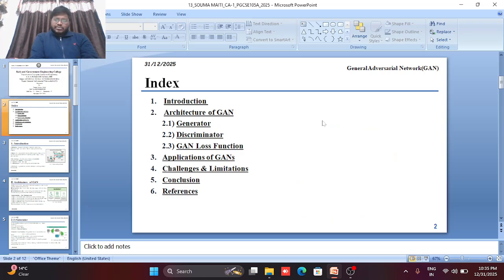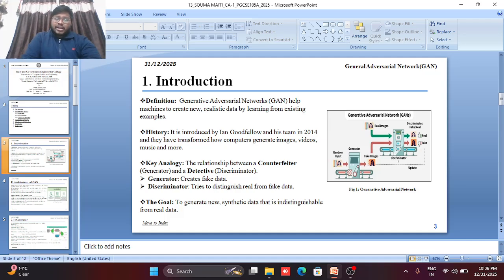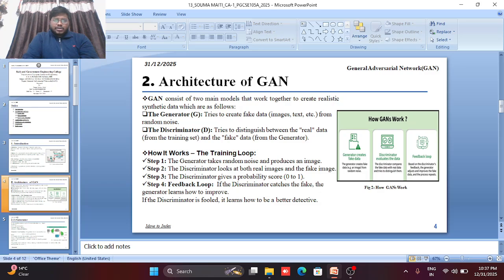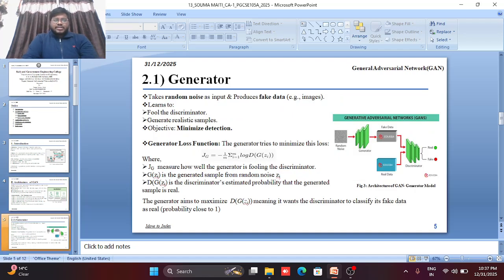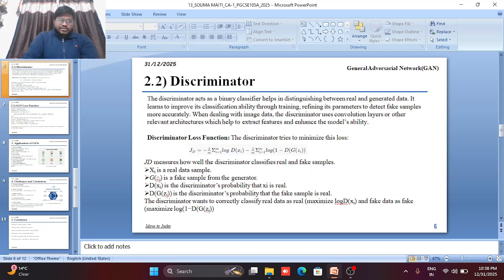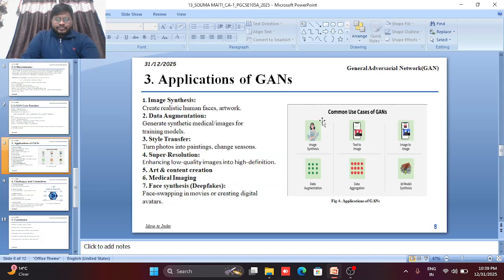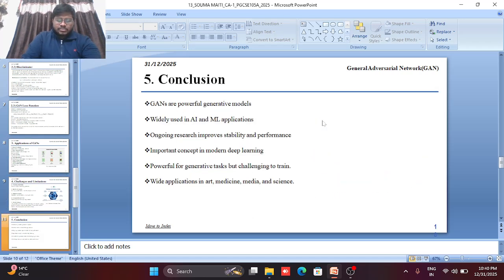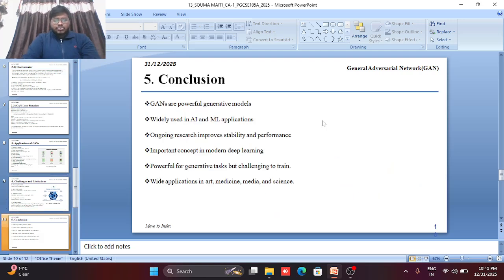Generative Adversarial Networks (GAN)- Artificial Neural Networks.